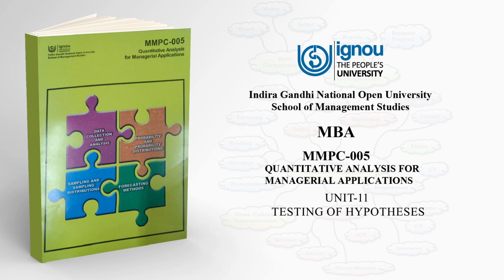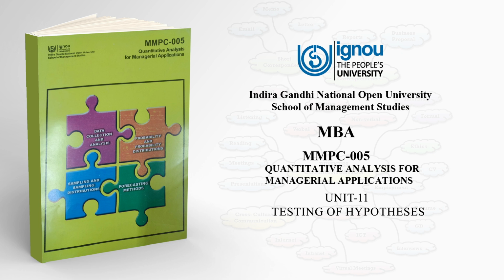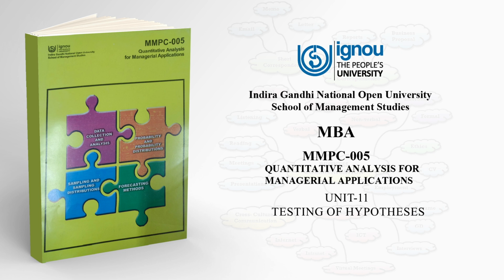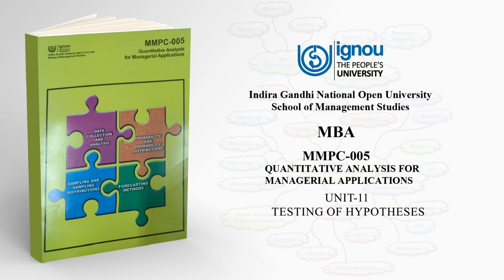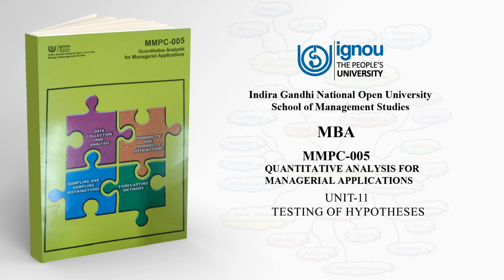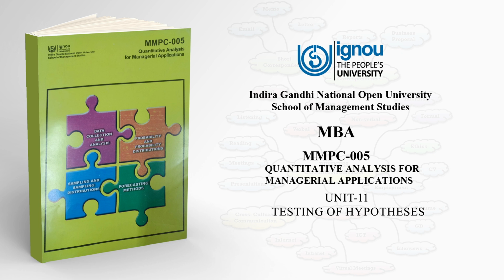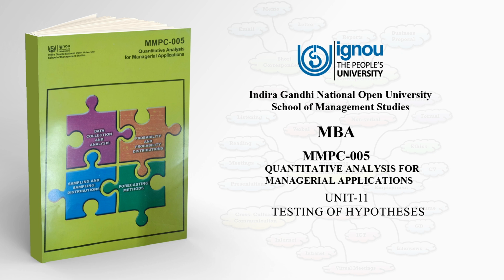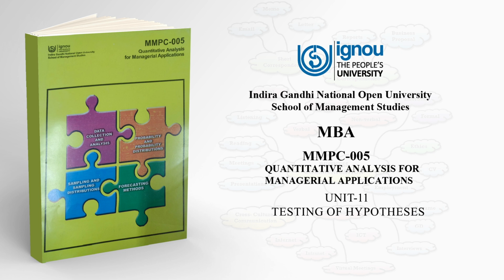MMPC 005 UNIT 11 TESTING OF HYPOTHESES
MBA
MMPC-005 QUANTITATIVE ANALYSIS FOR MANAGERIAL APPLICATIONS
UNIT 11 TESTING OF HYPOTHESES